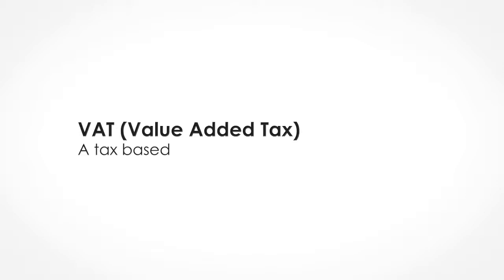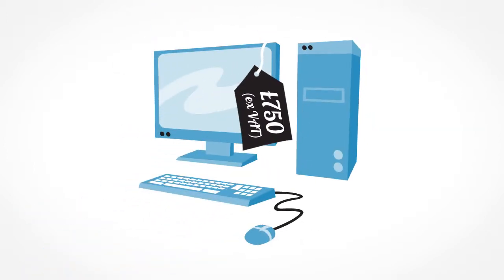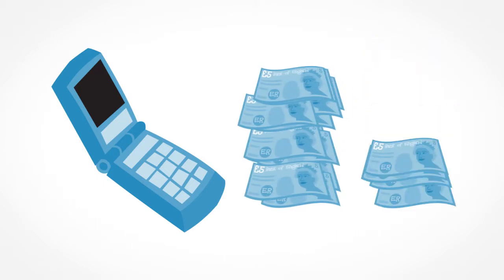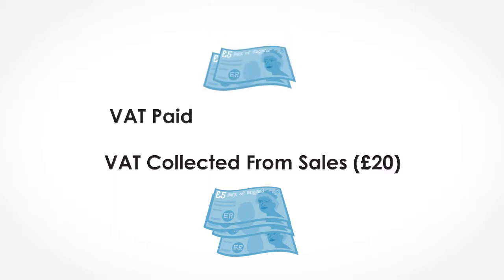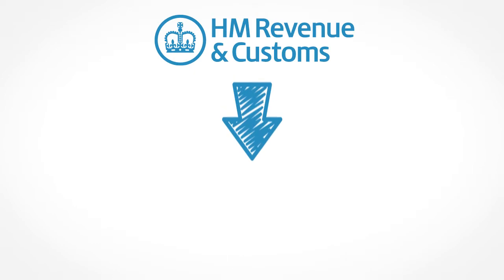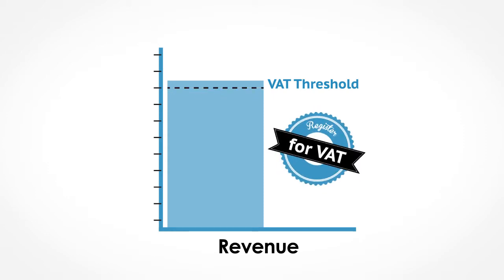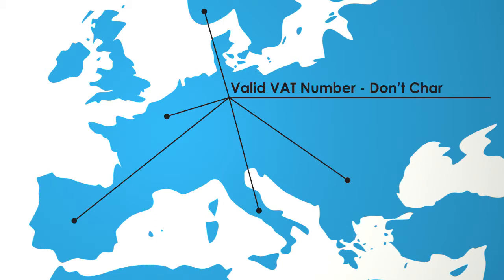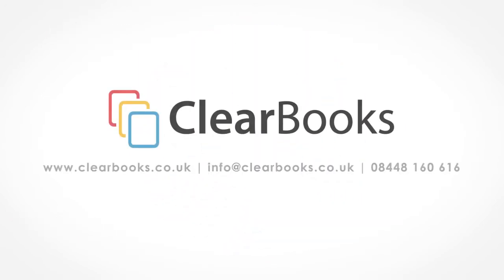Clear Books - An introduction to Value added tax (VAT)